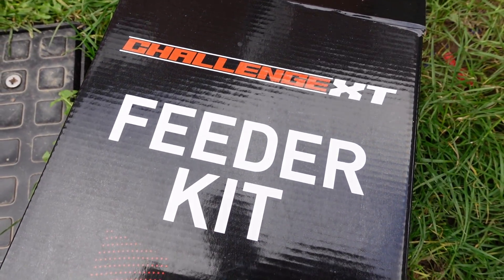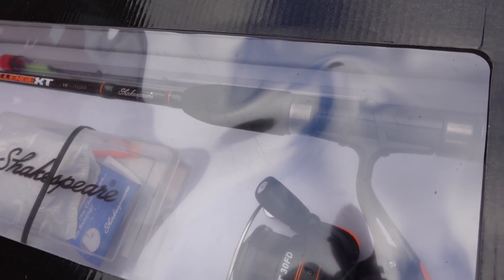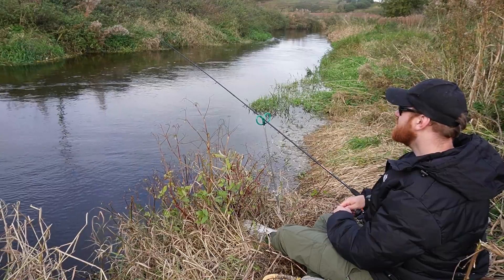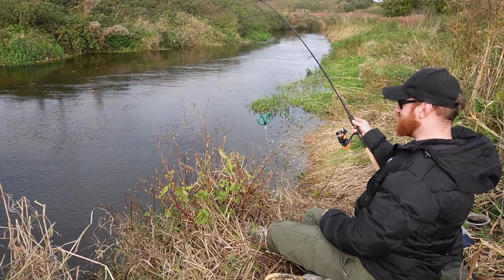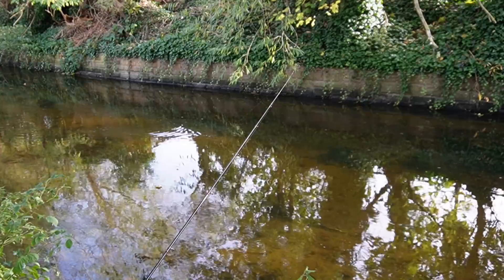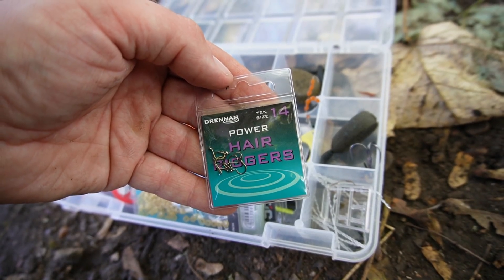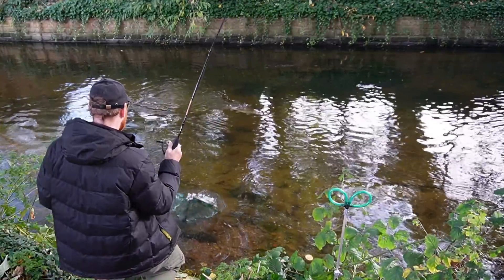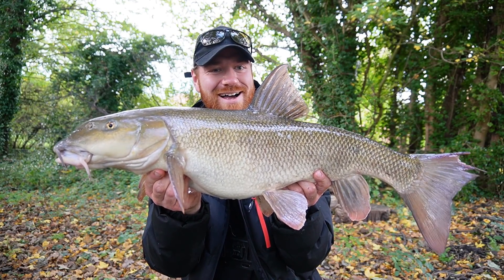Using Tiny Baits to Catch My Biggest Of the Year!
Autumn really is a great time for fishing. For this session i had the challenge of catching the elusive river bream from my local river / creek. I've not caught one in over 10 years! The method was feeder and lead fishing using natural baits like worms and maggots. It was a difficult session especially with the barbel being on the feed, but i managed to catch some awesome fish! One being the biggest of the year!